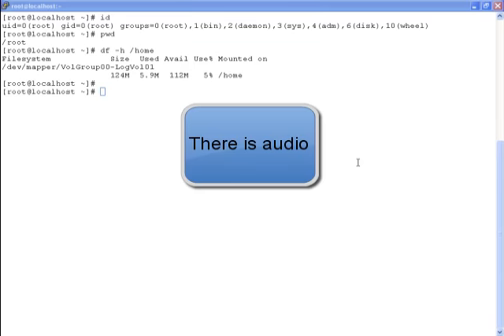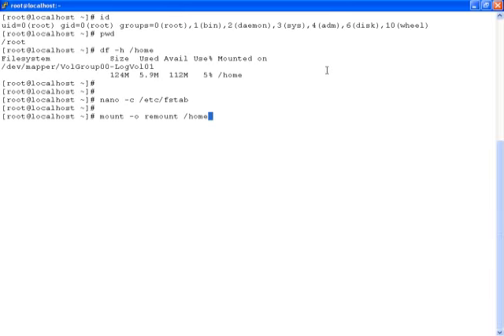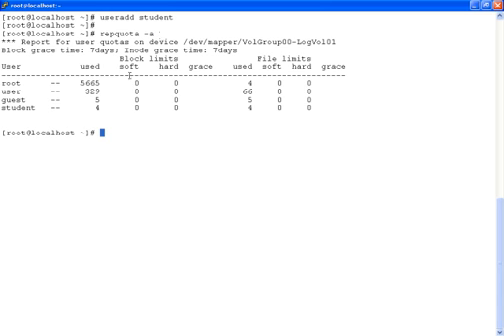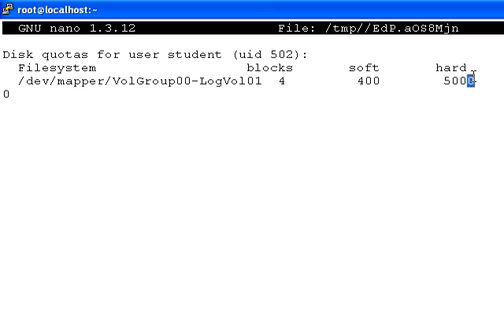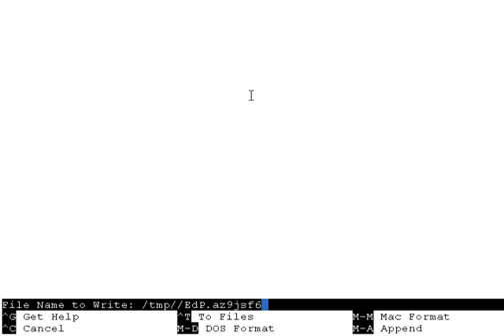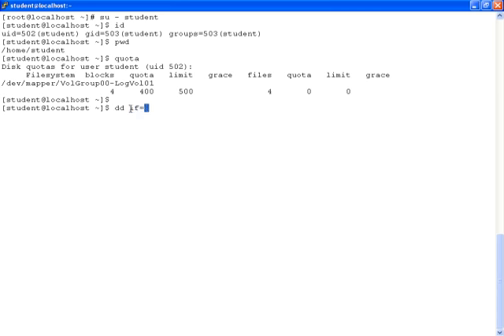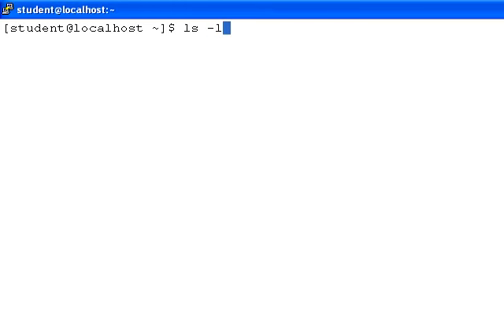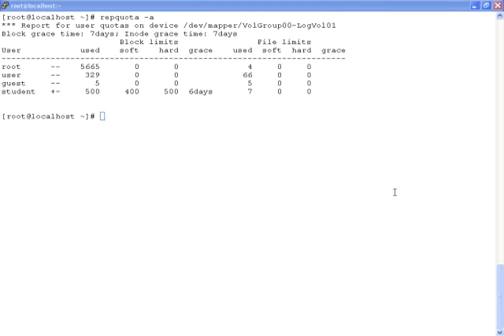SADS: Filesystems Quota (Disk Quota) in Linux